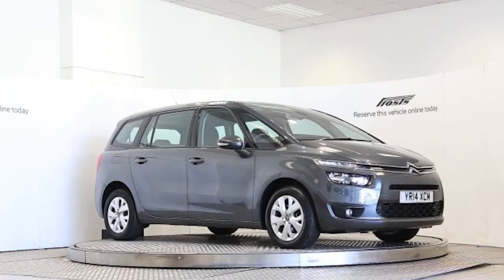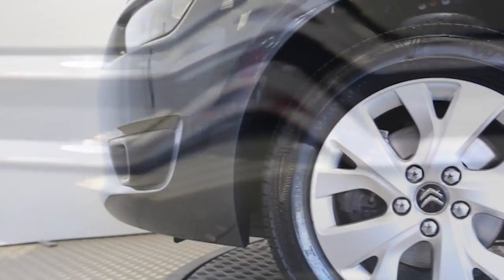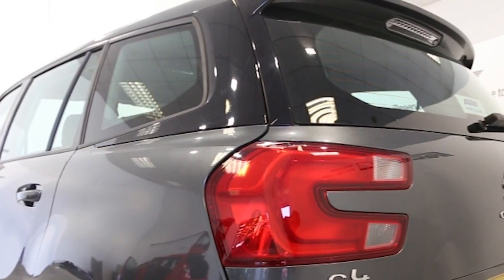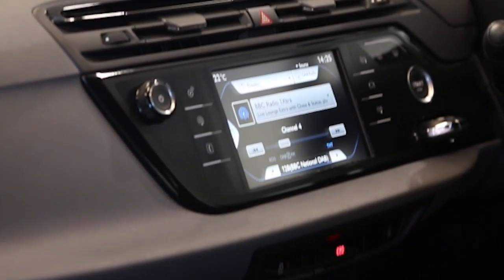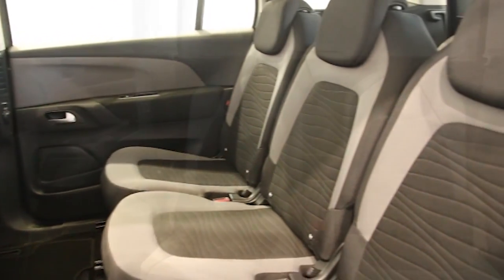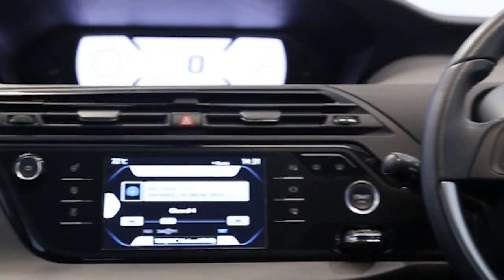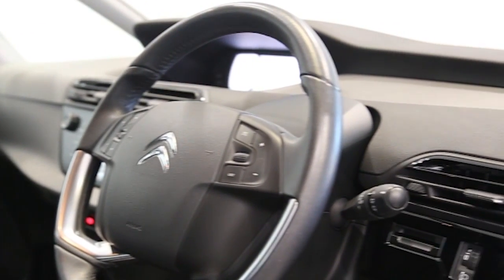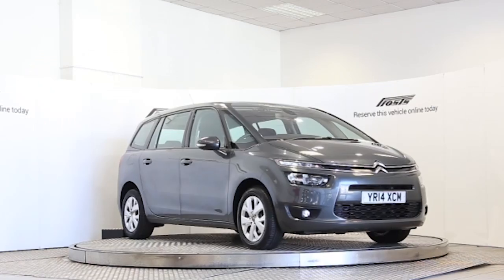YR14XCM Citroen C4 Grand Picasso | Used Citroen C4 Grand Picasso | Frosts4Cars Sussex